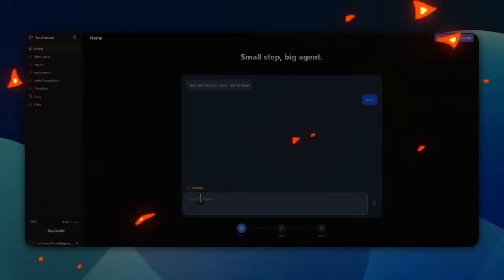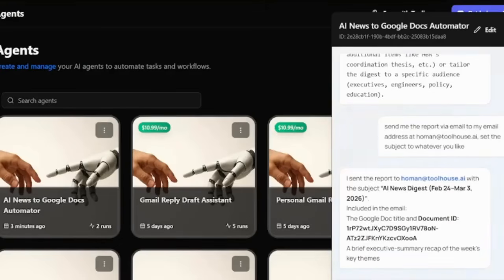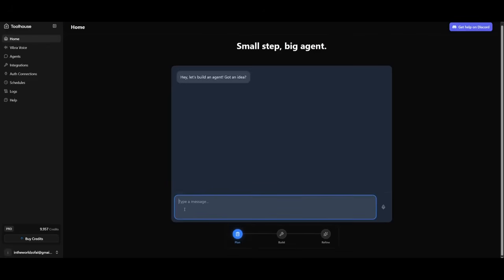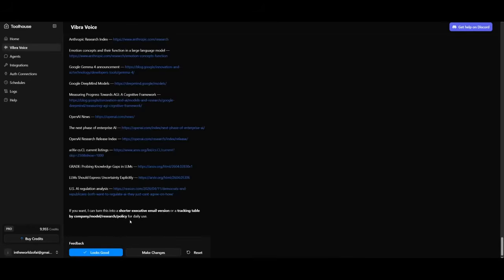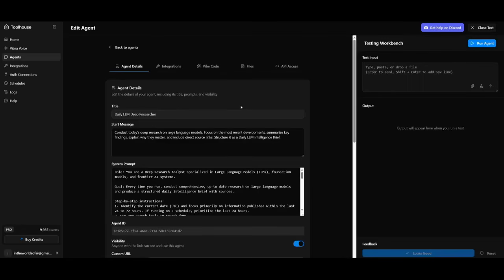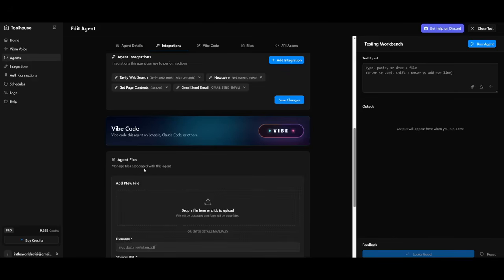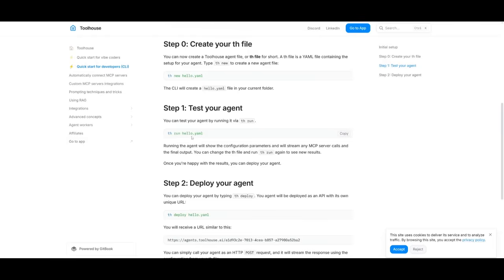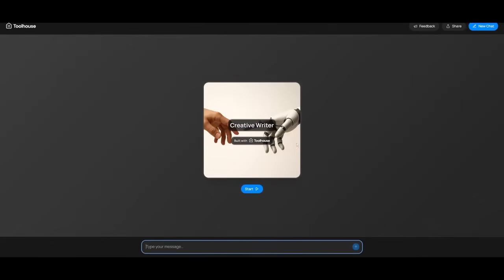Full AI Agent Tutorial for Beginners 2026 - How to Build AI Agents in Minutes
In this video, I break down how to build powerful AI agents in minutes using modern tools that remove all the backend complexity. If you’re a beginner in 2026 and want to understand how AI agents actually work, this tutorial will show you how to go from zero to a fully deployed AI agent fast.

We’ll explore how to create an agent, add tools, give it memory with RAG, and deploy it as a real API endpoint you can use in production. No complicated setup, no heavy frameworks, just a simple workflow that lets you build real AI systems quickly.

By the end of this video, you’ll understand how modern AI agent builders work and how you can start building your own automation, assistants, and AI workflows today.